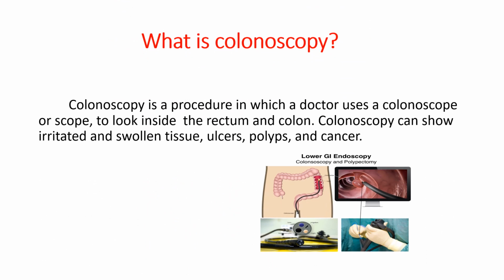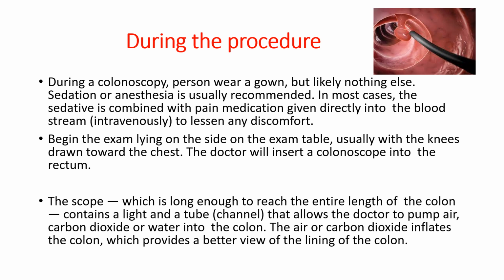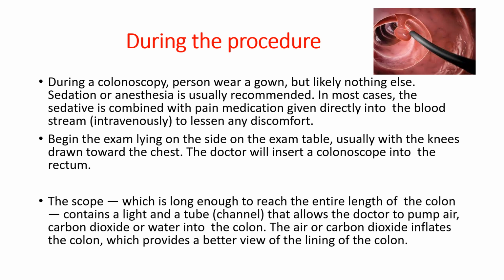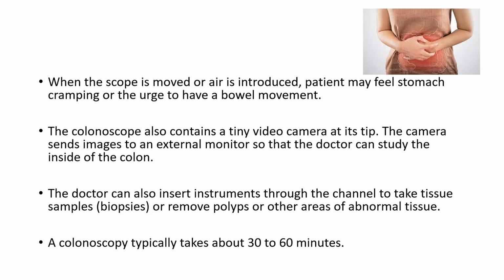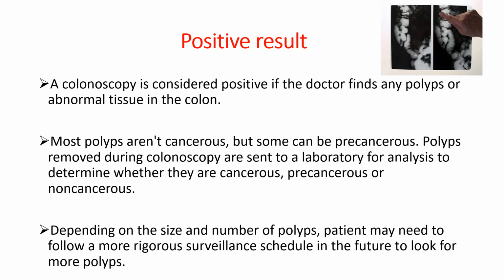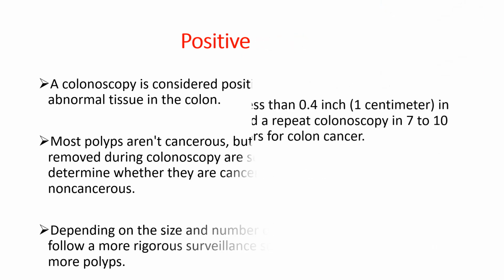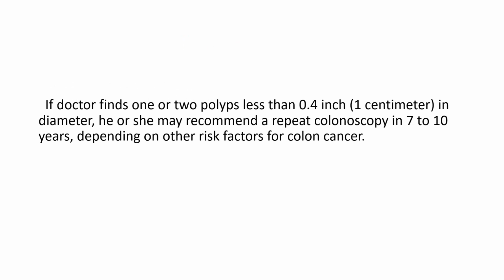COLONOSCOPY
A colonoscopy is a procedure that lets your health care provider check the inside of your entire colon (large intestine).